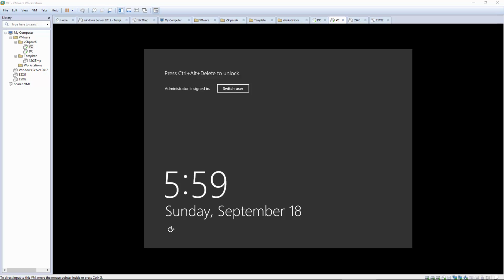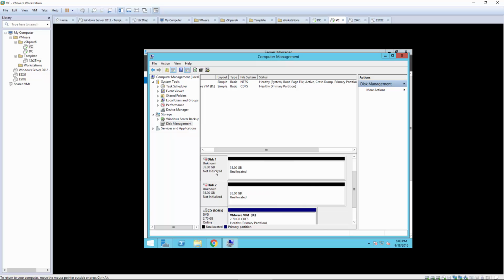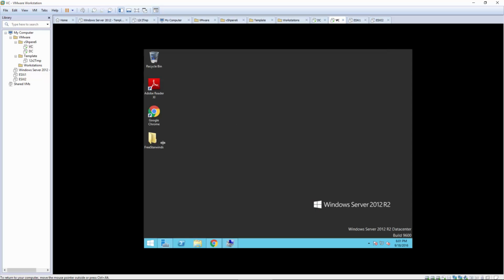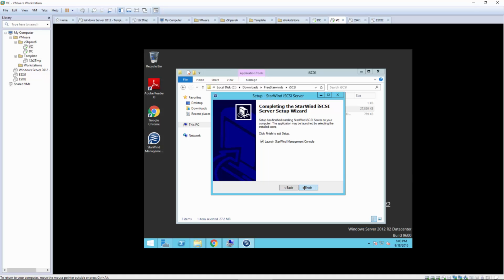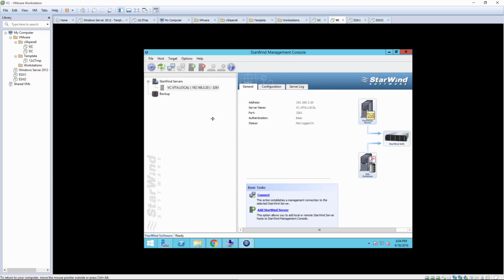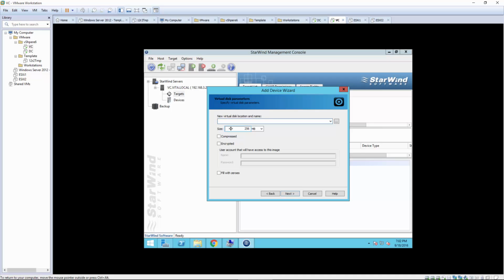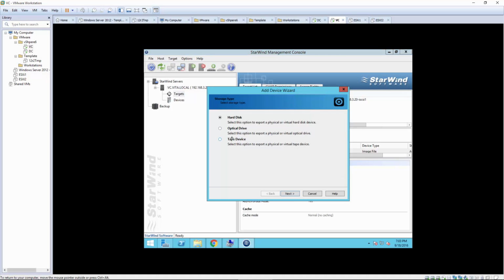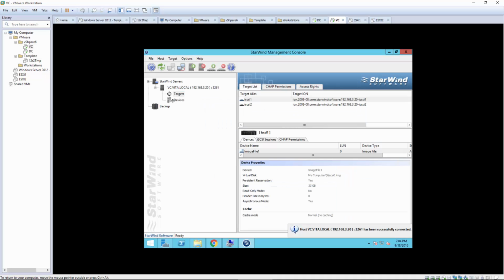VMware vSphere 6 Lab - Lab 06 - iSCSI SAN Setup